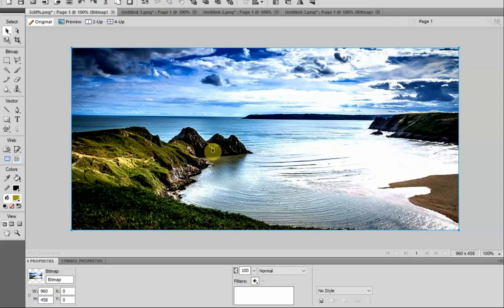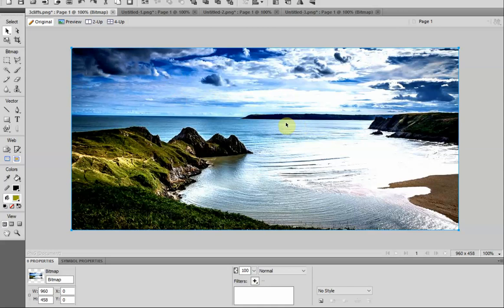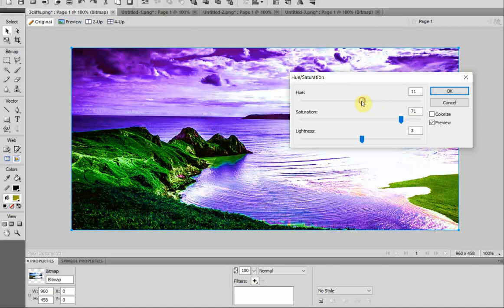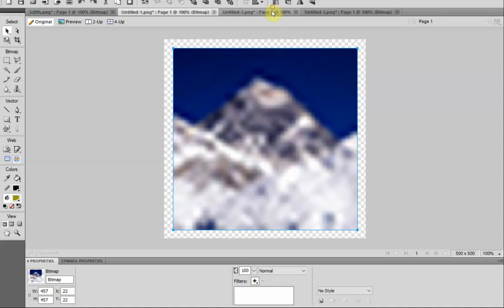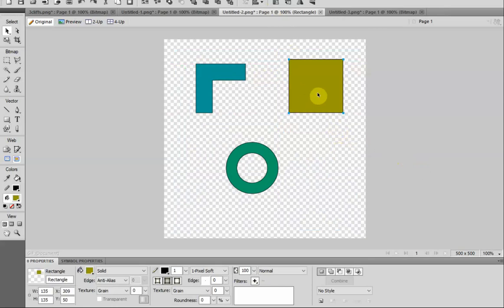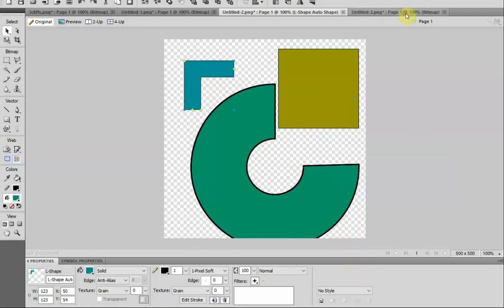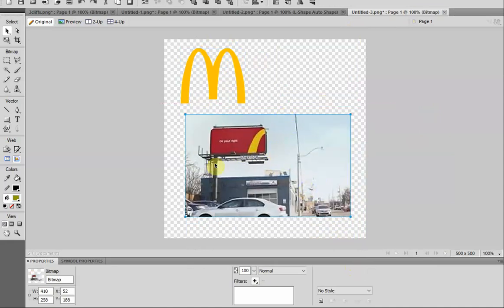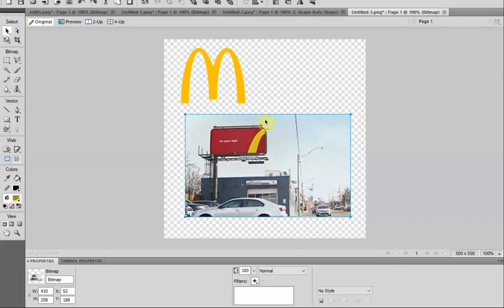The Difference between Vector and Bitmap Graphics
Geared towards GCSE courses, this short video highlights the main difference between vector and bitmap graphics, along with some of their benefits and drawbacks.